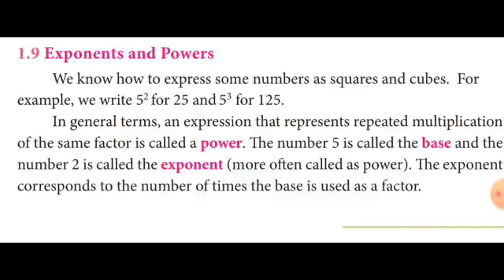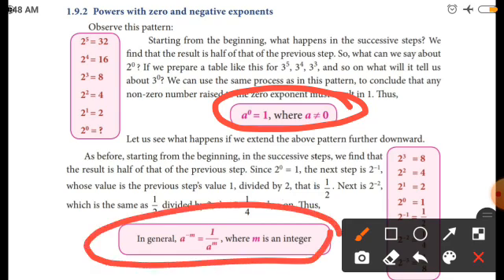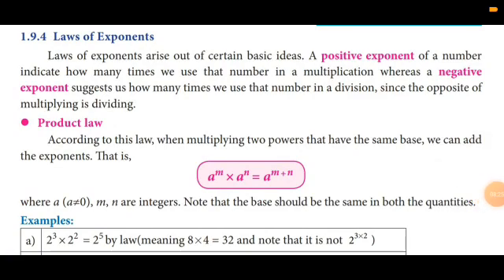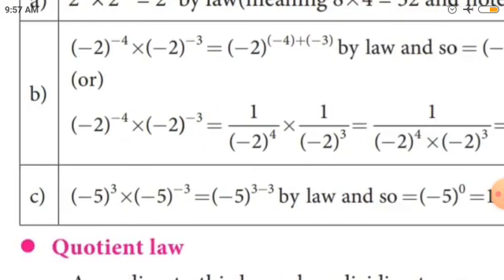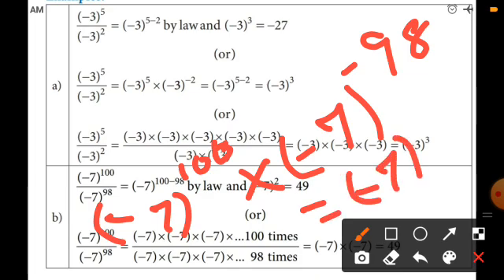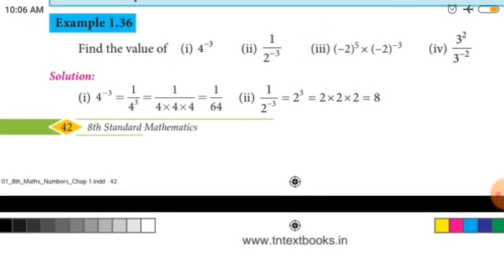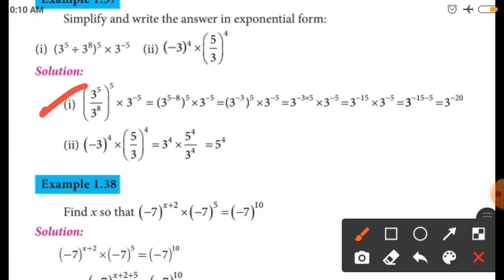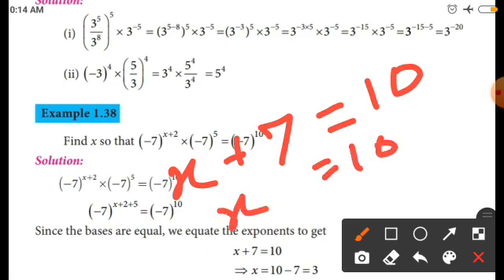IDEAL & ADHARSH GRADE VIII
CLASS:8
SUBJECT               :Maths
TITLE                     : Exponents and forms
SESSION                :26
VIDEO CREDITS    :Nagarajan
VERIFIED BY          : Aparna